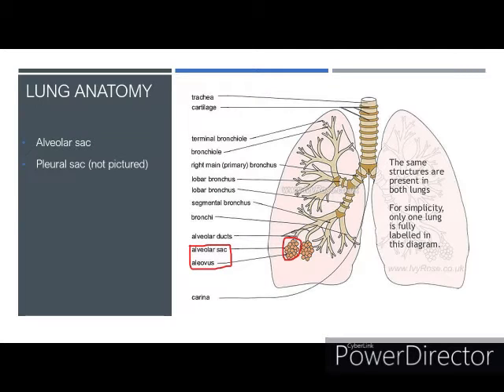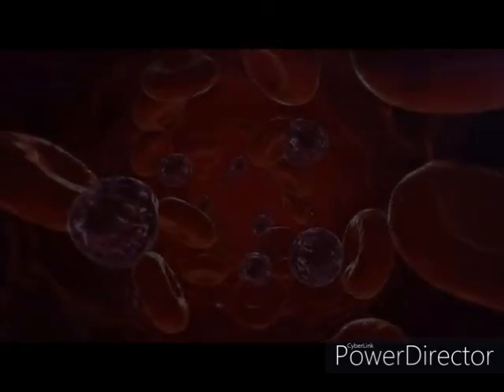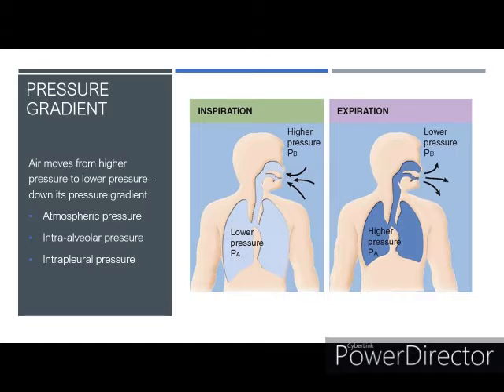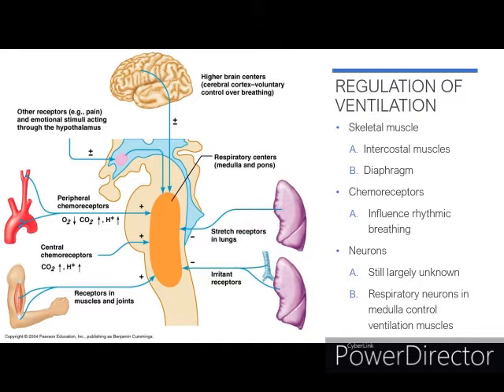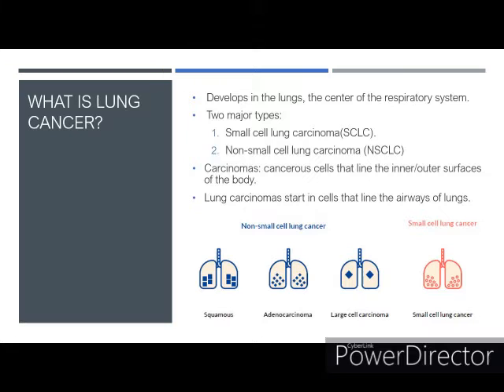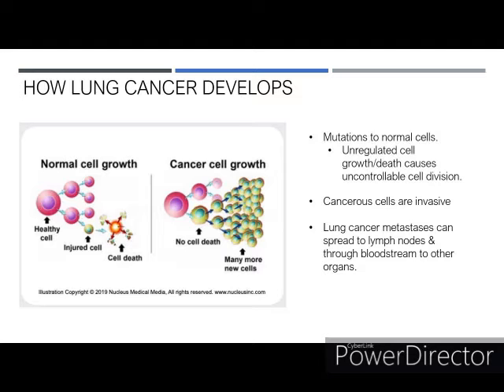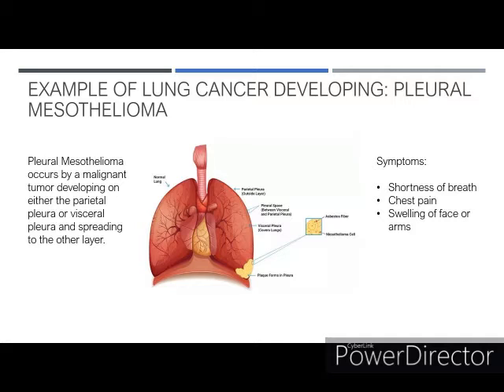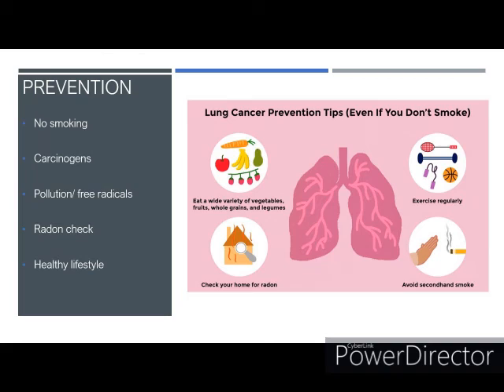Physiology of the Lungs and How Cancer affects it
Video project for a college class. We go over the physiology of the lungs and the mechanics of breathing. We also touch on cancer and possible treatments.